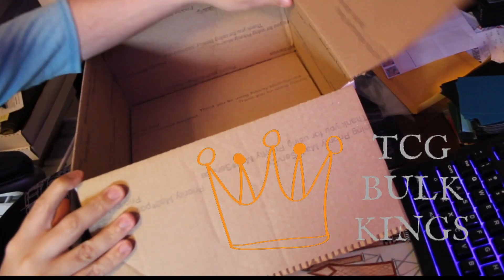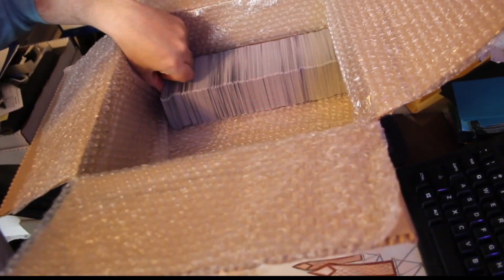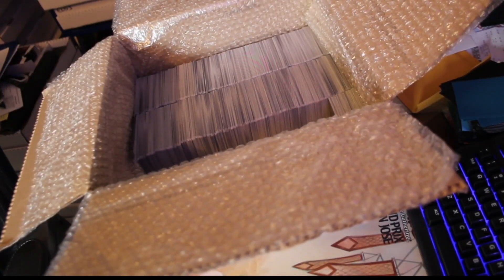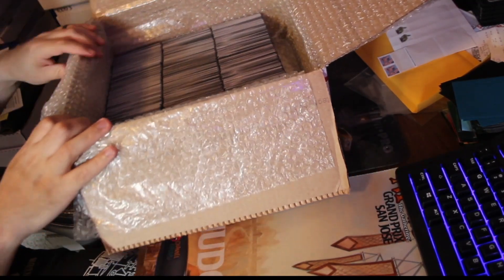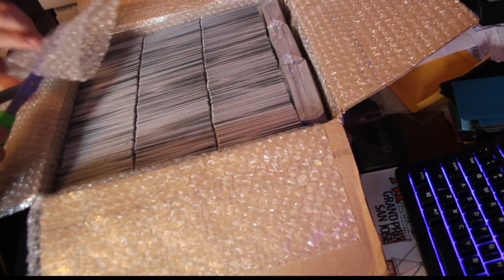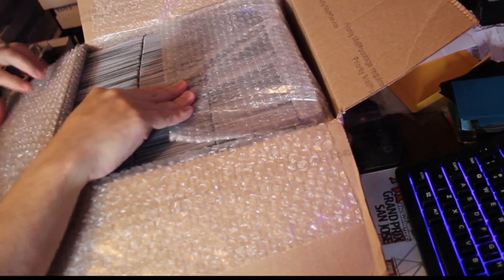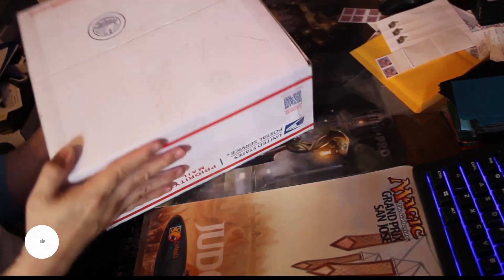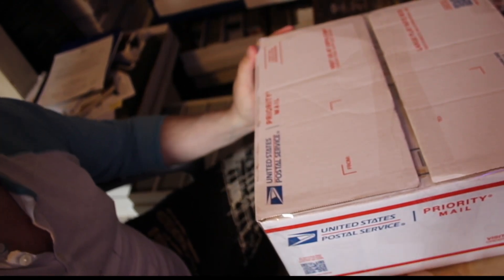How to Pack and Ship Bulk Trading Cards!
A quick explanation of the best method for packing up LARGE quantities of bulk trading cards. This method holds about 6,500 TCG cards of the standard size. Probably a bit more for Yu-Gi-Oh!, definitely less for sports cards. Same principles apply - pack as many in as possible, with minimal extra time spent, so that there will be minimal damage during shipping. We can't guarantee USPS won't put a forklift through it after they drop it off a plane, but these cards won't move around.

I've started up an email newsletter of my own, check it out

Depending on tier, benefits include free merchandise, access to a private Discord server, and lots of great extra, bonus, or behind-the-scenes content!

. They have your solution for boxes, sleeves, team bags and top loaders, deckboxes, &c.

**Let’s connect:**